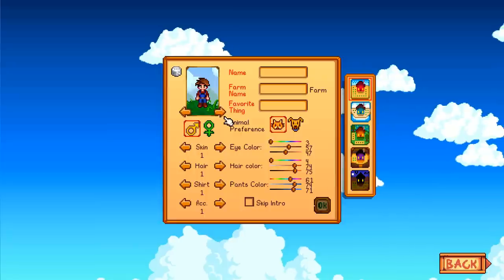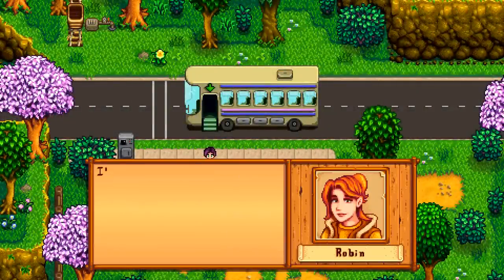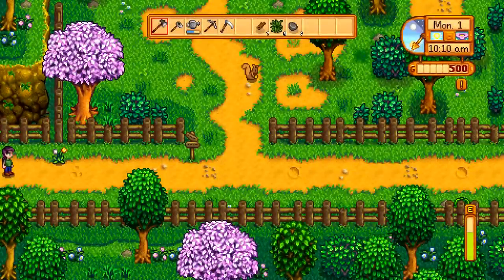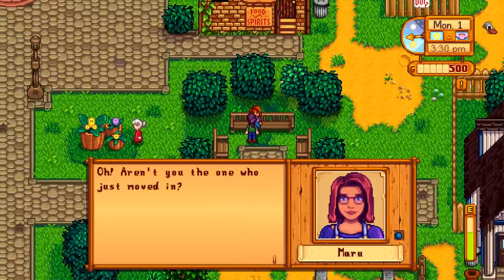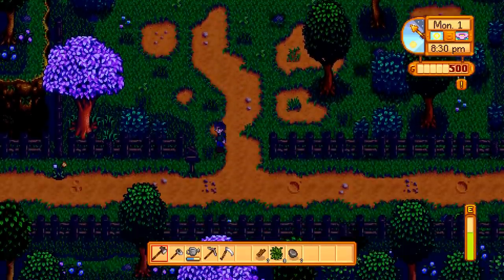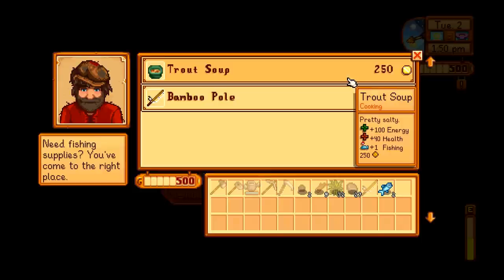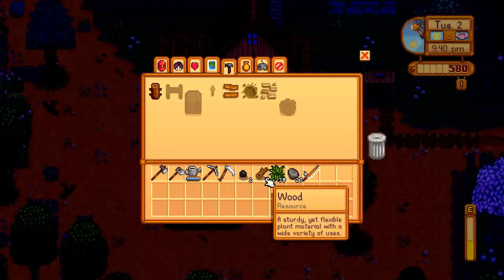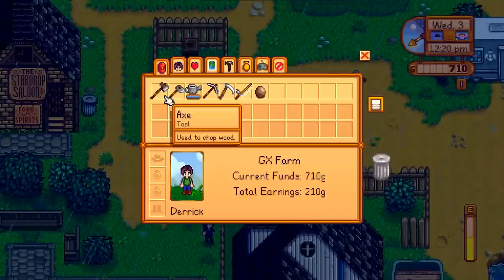1 Hour of Stardew Valley on Nintendo Switch Gameplay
We try out the Nintendo Switch version of Stardew Valley! Derrick has heard how charming the game is, but will it actually hook him? Join him for a relaxing time on the farm!

Follow GameXplain!